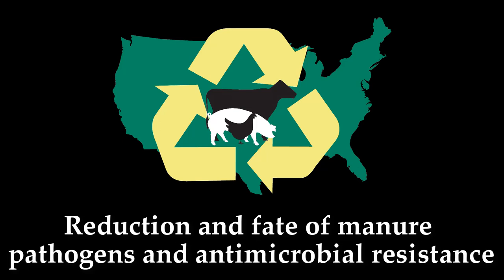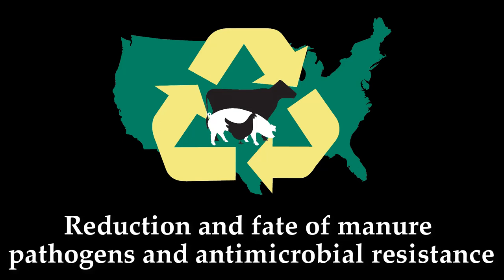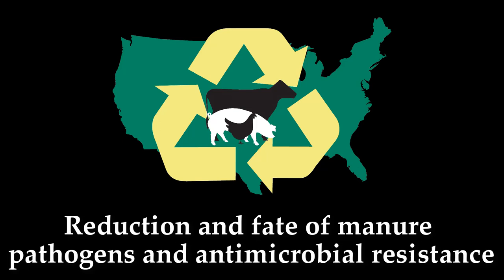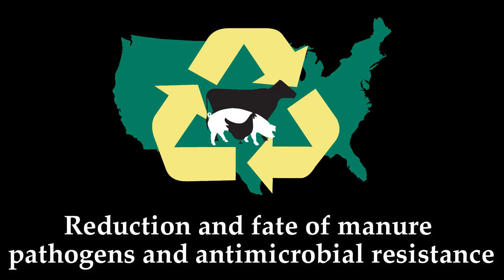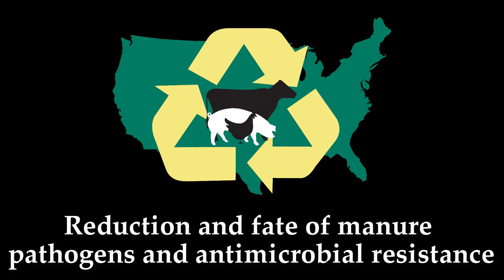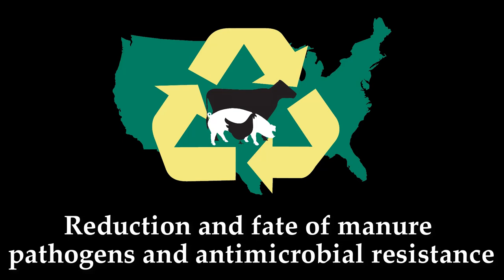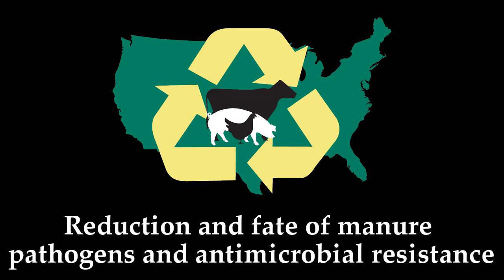Reduction and fate of manure pathogens and antimicrobial resistance: Q&A